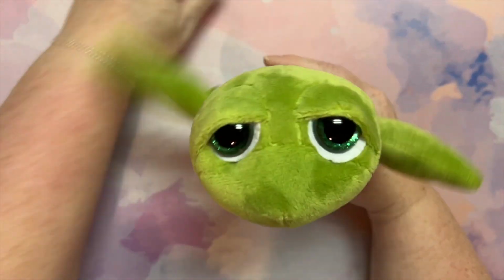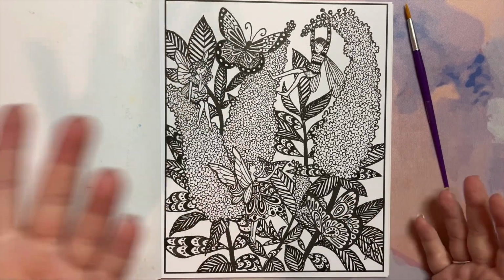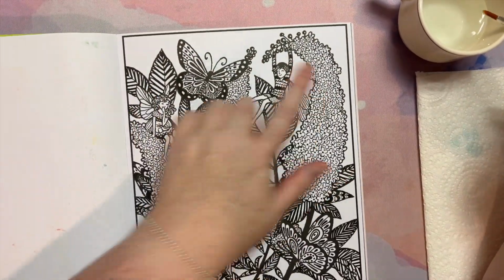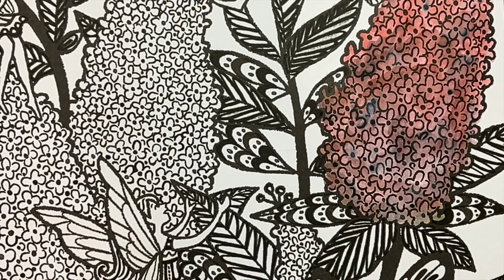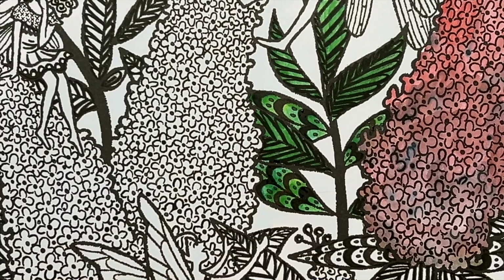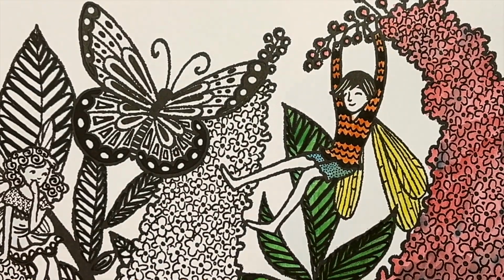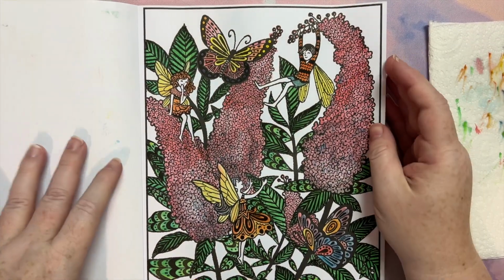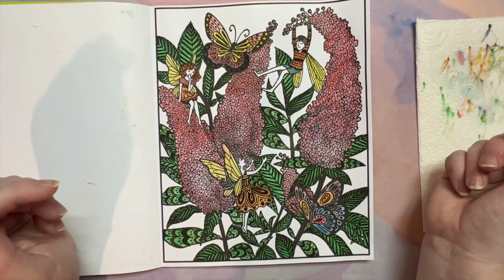Faebruary - 3 Ways to Colour Magic Painting Books - Adult Coloring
This video is a little Fairy fun for Faebruary! I go through 3 ways to colour in the Usbourne Magic Painting books. These are some of my new favourite things. Enjoy!

PRODUCTS MENTIONED:
Aquabrush / Waterbrush
Tombow Dual Tip Water-Based Blender Pen

BOOKS MENTIONED:
Fairy Gardens Magic Painting Book by Usbourne